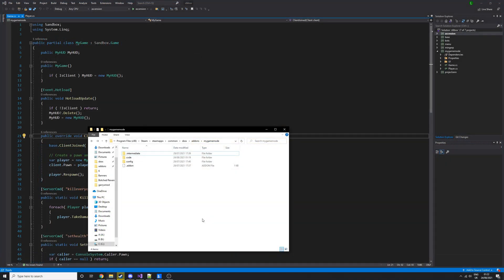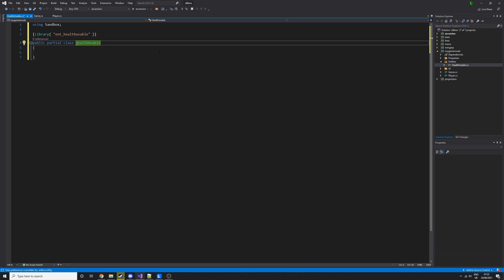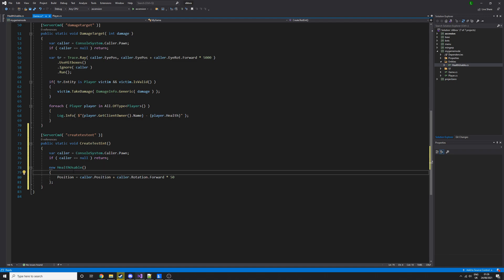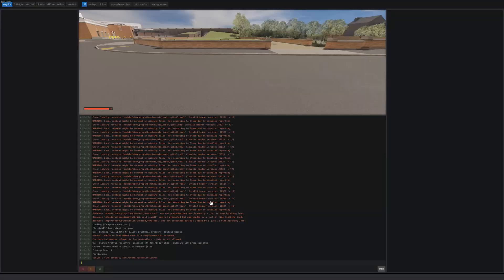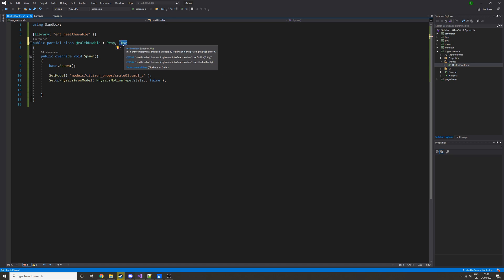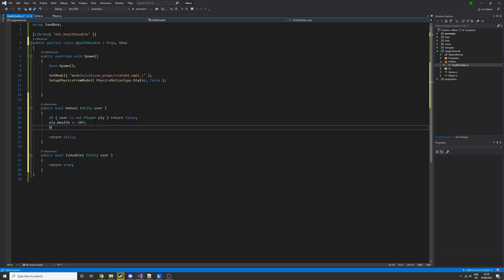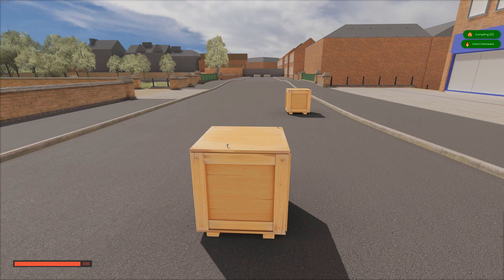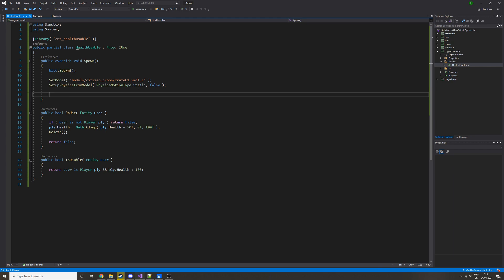[OUTDATED] S&box C# Tutorial EP 6 - Creating Basic Entities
NOTICE: This tutorial is outdated due to updates since it was created, some stuff may no longer be the same, you can still try to follow along but a lot of stuff has changed. Hopefully you can still find some use.

A simple tutorial on creating a basic usable entity that can give the player health when using it.

Please keep in mind that s&box is currently in development and a lot of things are subject to change and may be different when you are watching, I will try to update/comment when something is different.